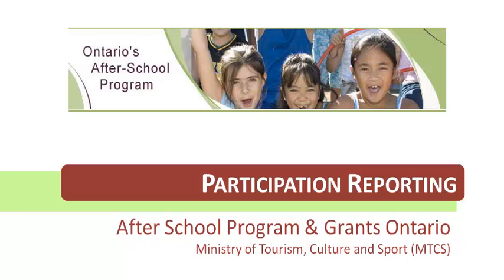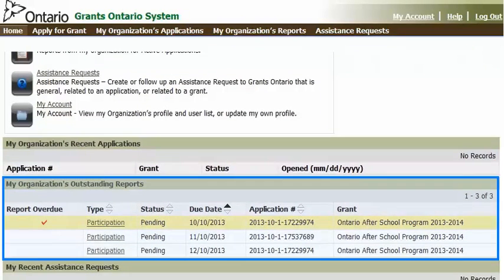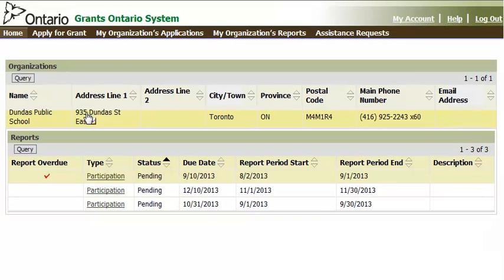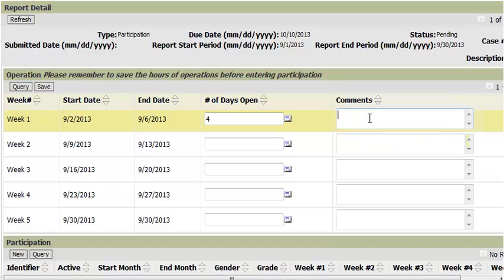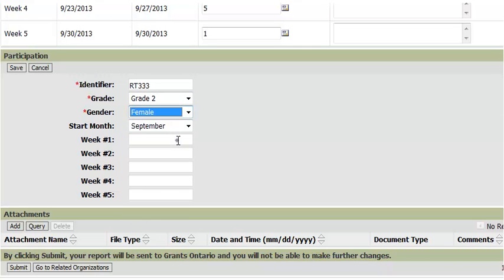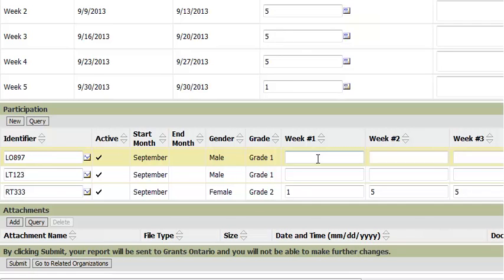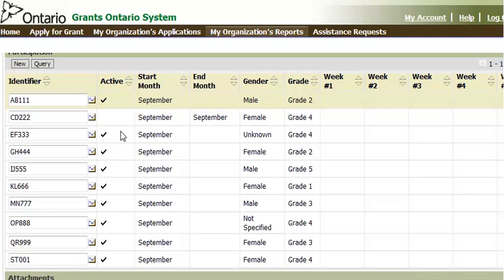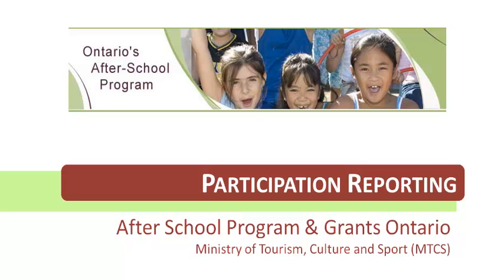Participation Reporting Instructional Video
This video from the Ontario Ministry of Tourism, Culture and Sport offers updated information on Participation Reporting in Ontario After-School Programs.